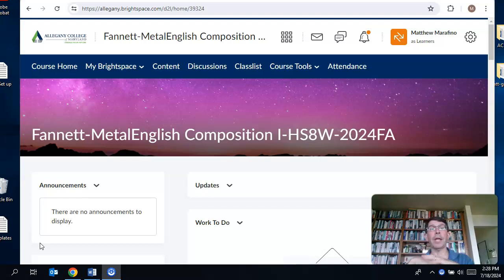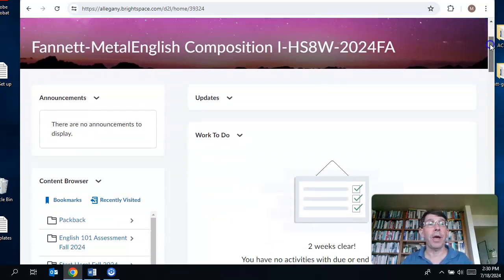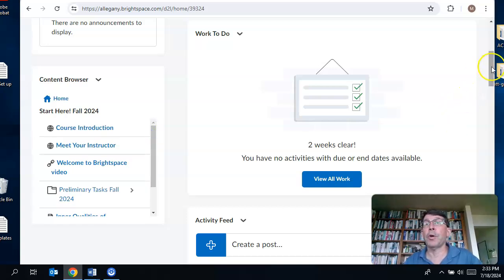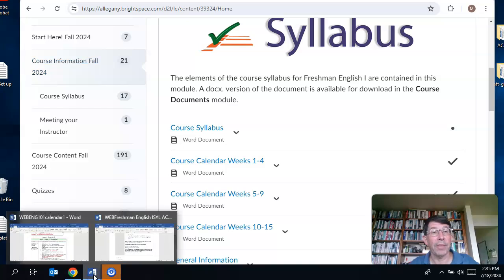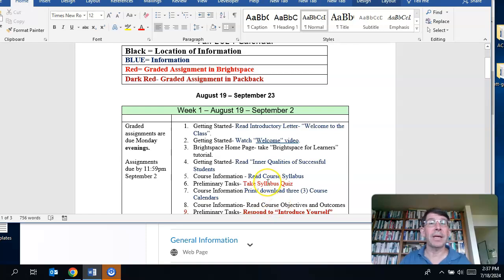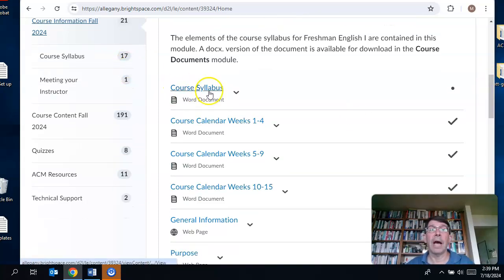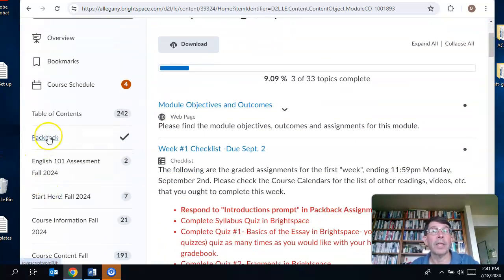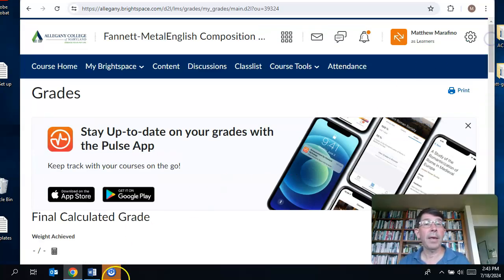Navigating Brightspace ENG 101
A 15 minutes navigation of Brightspace for ENG 101 for Matt Marafino's English 101 course for Allegany College of Maryland